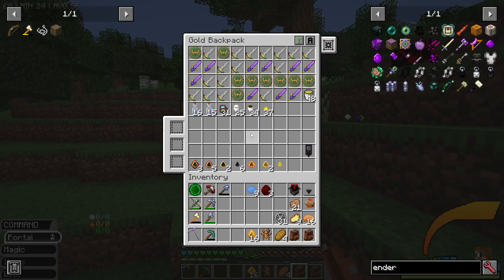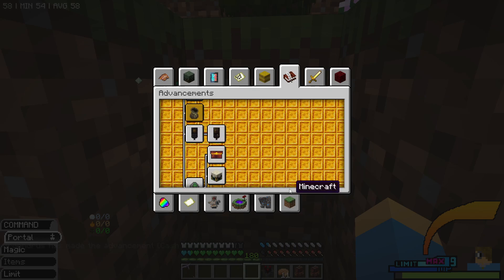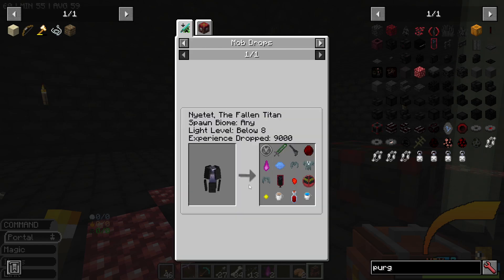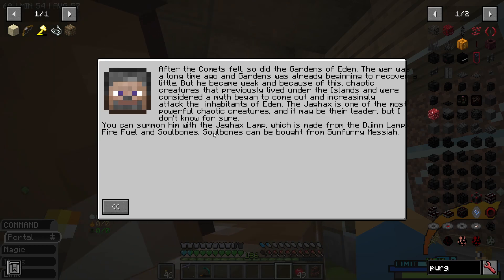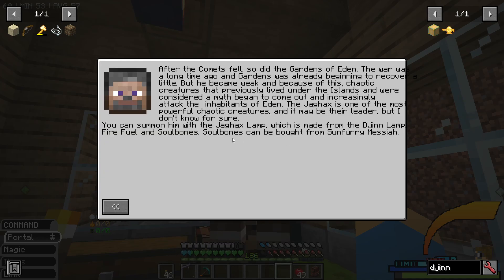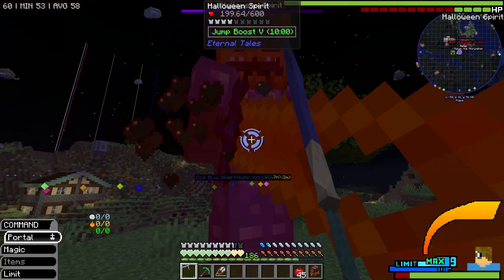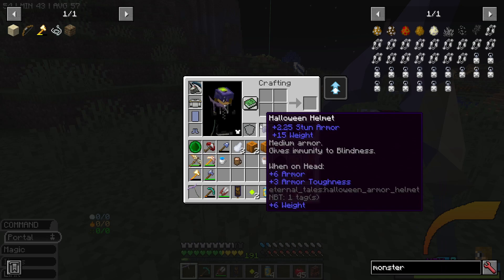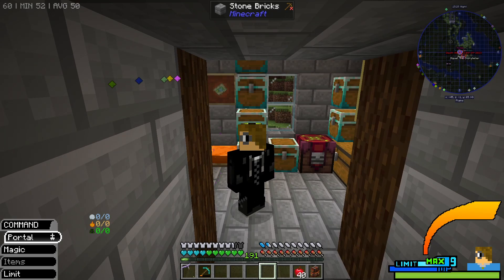Minecraft: Keyblade Chronicles Episode 28 (The Fallen Titan Falls Again)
Welcome to the newest Minecraft series on the channel, Keyblade Chronicles. Focusing heavily on the Kingdom Hearts inspired mod, Kingdom Keys 2 (which adds in a stat, magic, and ability system, as well as over 120 weapons straight from the games), we'll be diving through dungeons and worlds unlike anything we've seen before on the channel with a selection of 7 mods I put together, with a total of 15 new dimensions to explore! The largest of these mods is Eternal Tales, with 8 dimensions all on its own, and a full narrative story to follow along and hundreds of new tools, weapons, and armor sets. Let's see if we have what it takes to be a true Keyblade Master, or if we're doomed to fail and fade into the darkness.